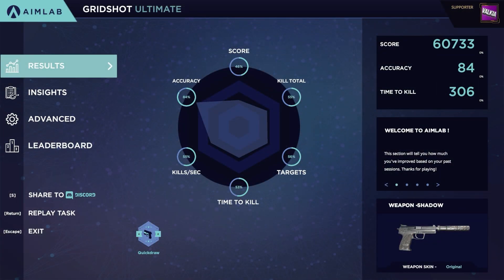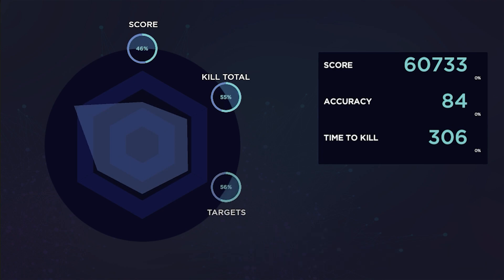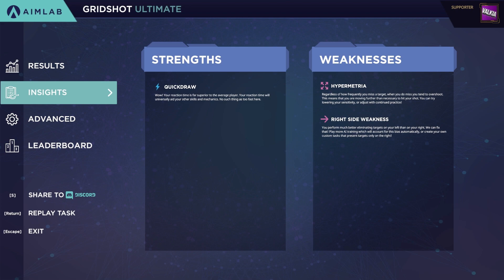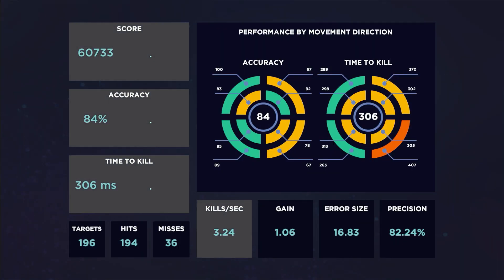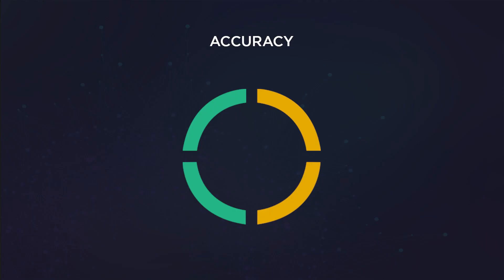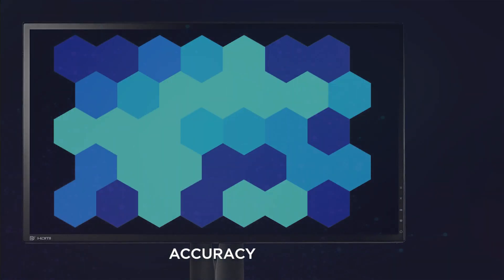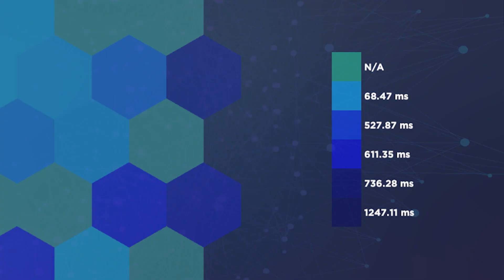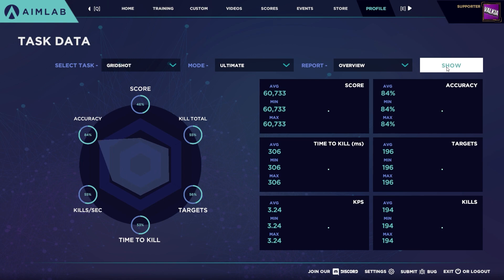Understanding your Aim Lab results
This video dives into the results section in Aim Lab & will help you breakdown and understand each section of the results so that you can use it to learn and improve your training. The results in Aim Lab is one of the biggest features, to help you get better at FPS and aiming, from flicking to tracking. The main results, advanced tab and visualizations all help you become a better overall player.

► Like the videos? Follow the creator!